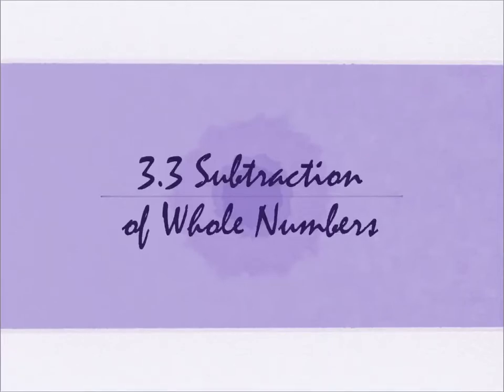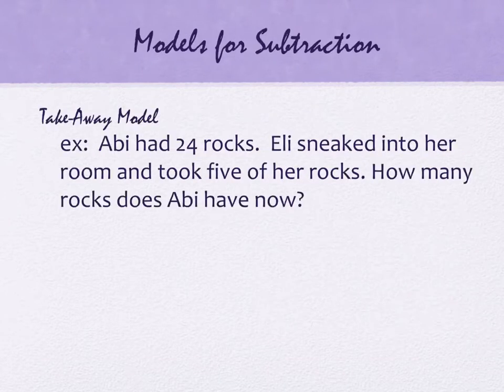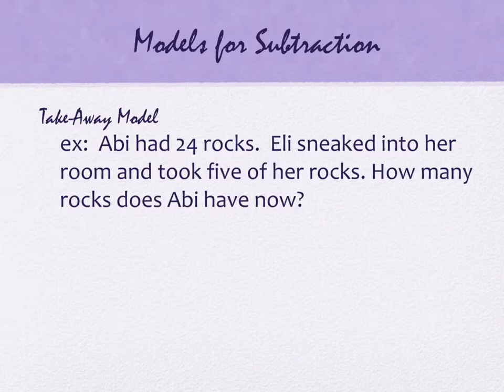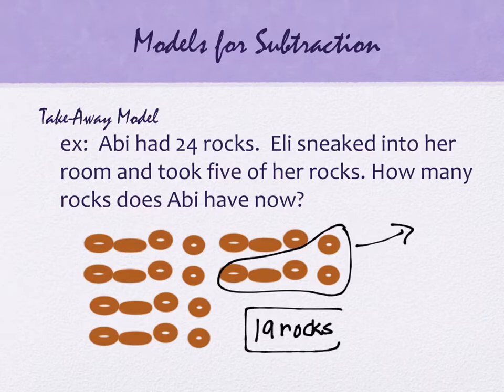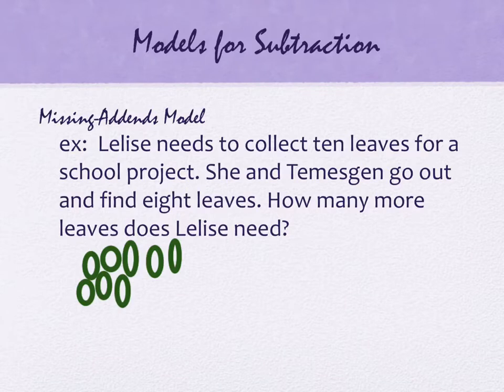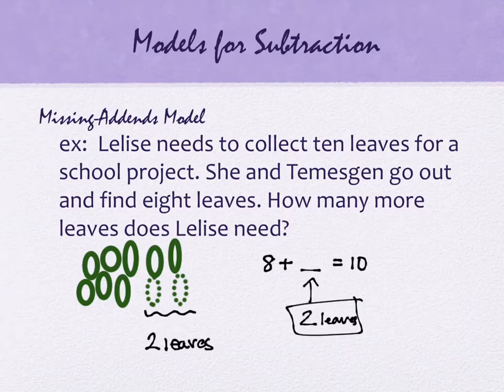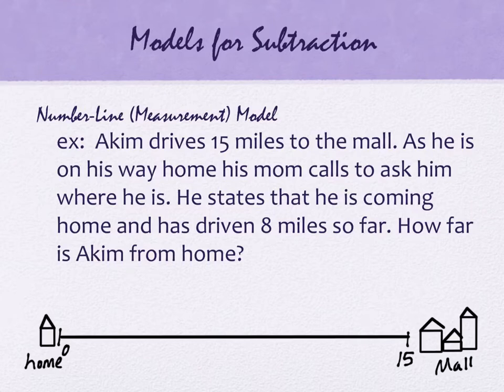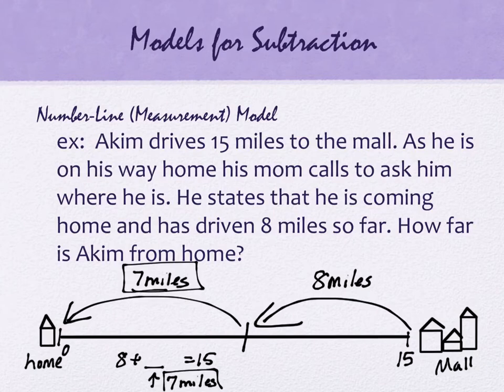3.3 Subtraction of Whole Numbers (part 1)